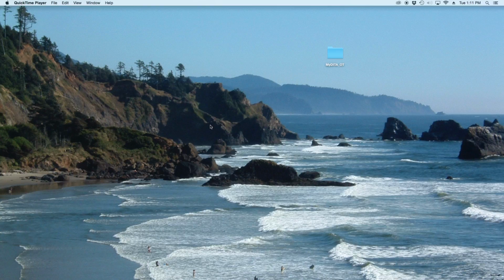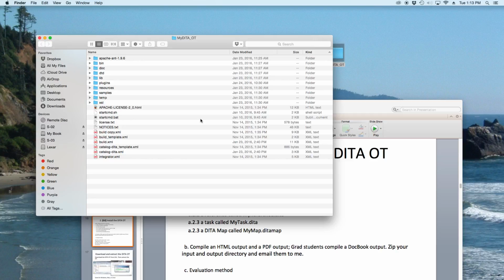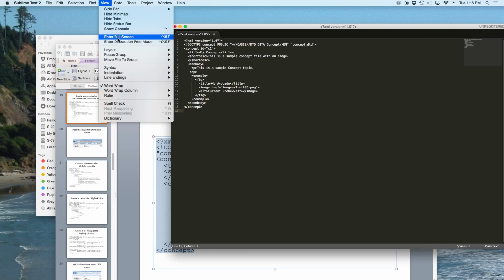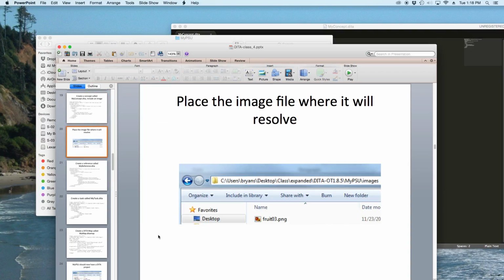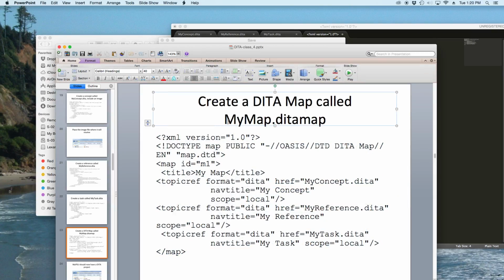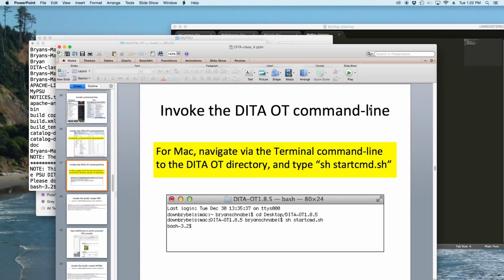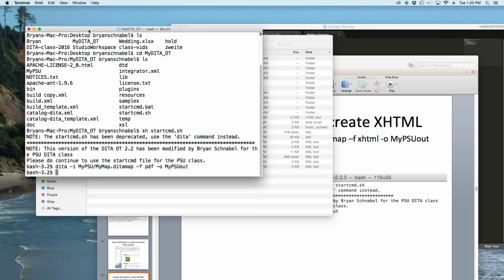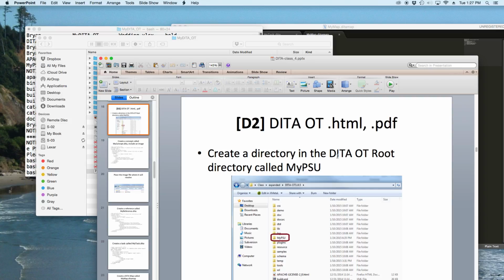[D2] DITA OT 2 2 project step by step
This is a step by step presentation on how to do your [D2] project